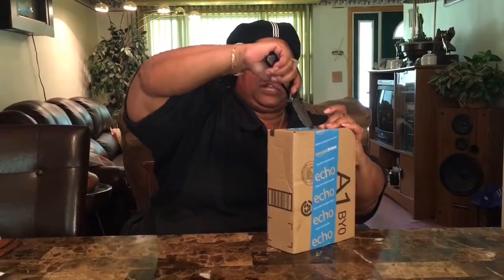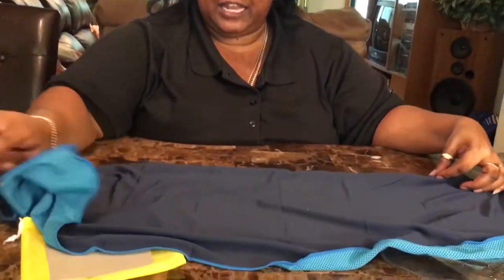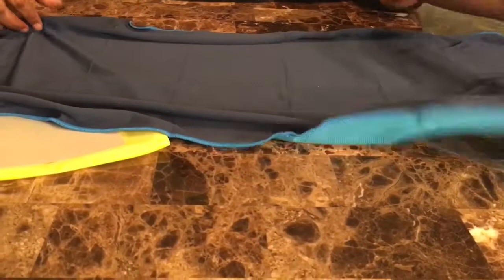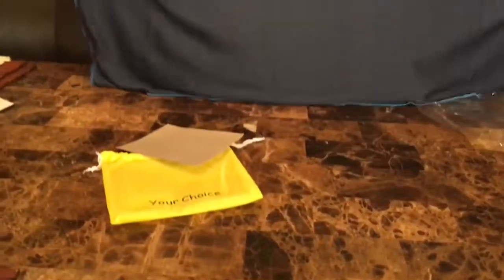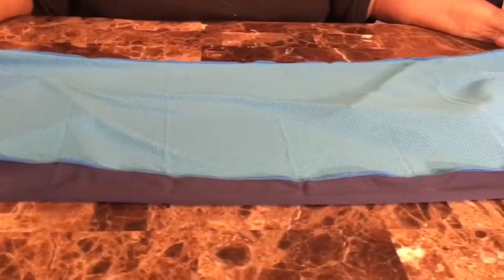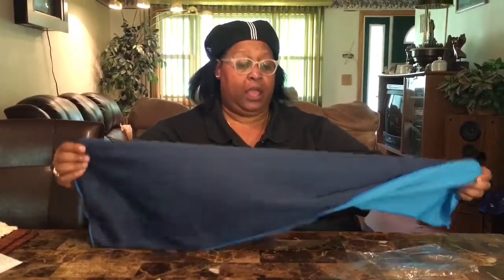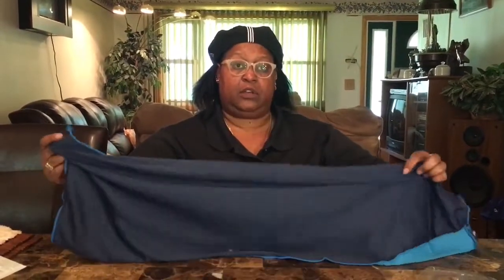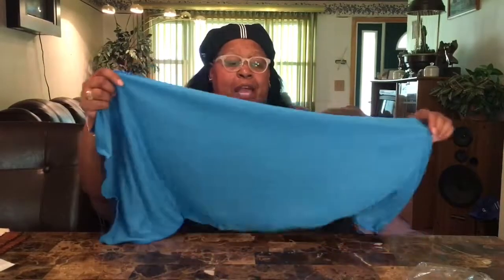Cooling Towel review (Outdr Mom's gift ideas)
This video, I'm reviewing instant cooling towel, Great unique,  affordable Mother's Day gift ea, foidr a golf player to a gardener.  The Your Choice cooling towel is a fast way to reduce body temp 20-30%

Tx U R Awesome 👍🏾